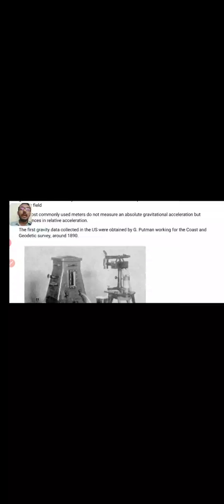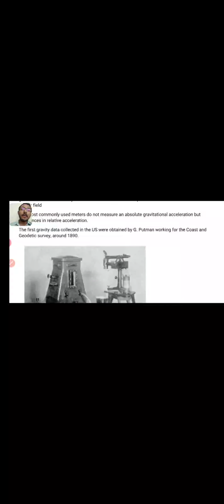Instrumentation used in Gravity method.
B.S IV Geophysics students.